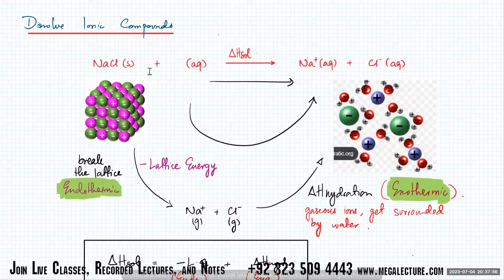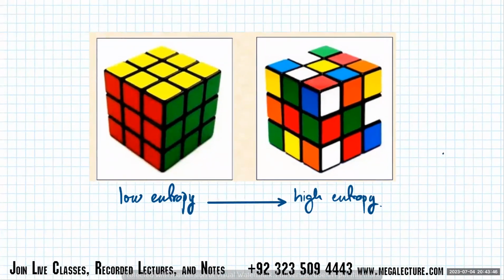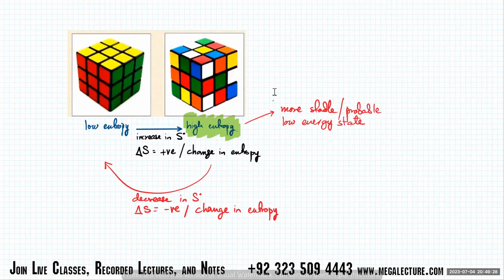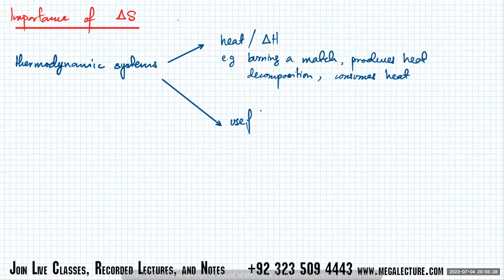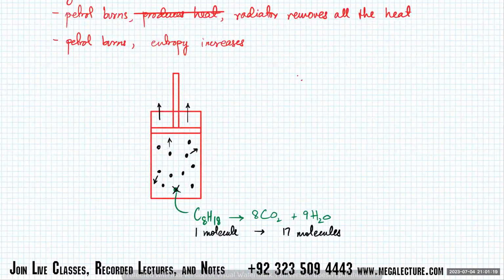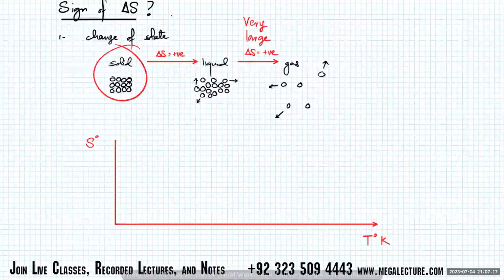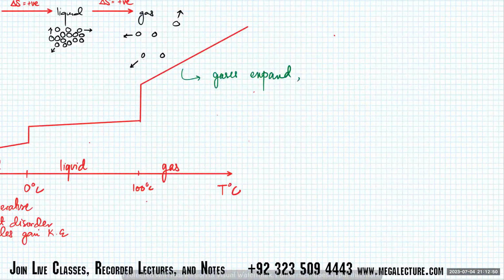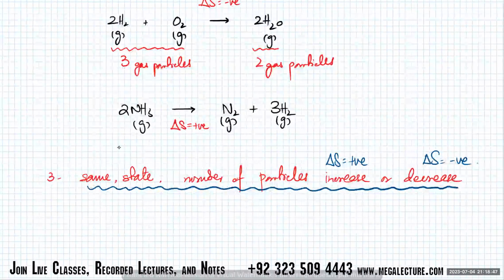04 Jun 2023 - A2 Chemistry - Chemical Energetics - Entropy - Delta S - Entropy Change - ∆S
04 Jun 2023 - A2 Chemistry - Chemical Energetics - Entropy - Delta S - Entropy Change - ∆S